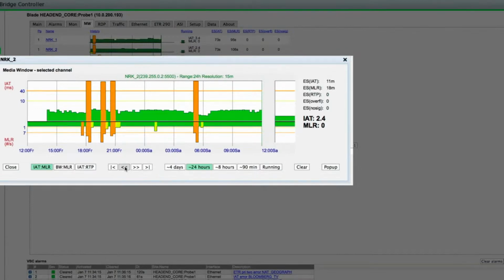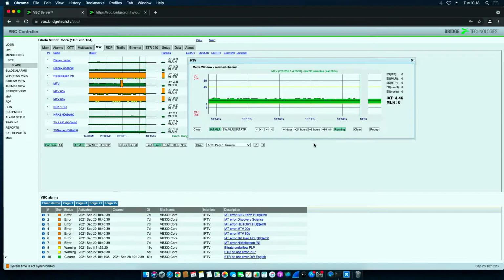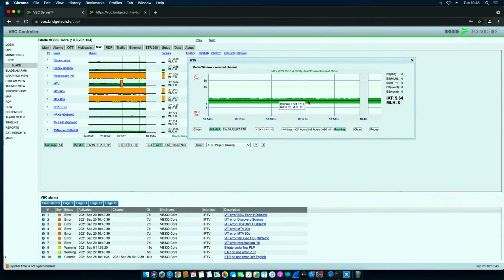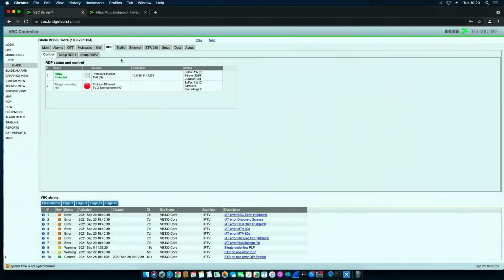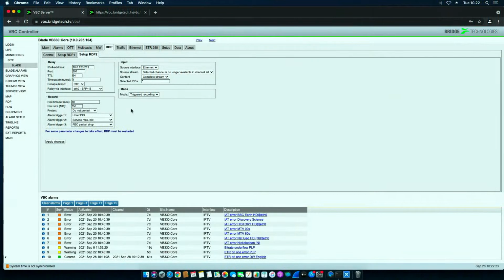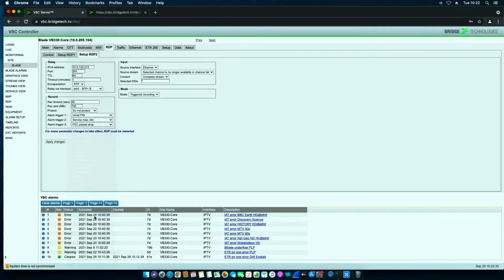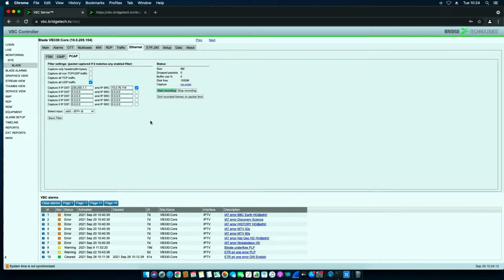28th September - Probe Technologies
The Bridge Show live from Oslo Norway, hosted by Simen K. Frostad and Damian Hatwell. Today we discuss some of the amazing technologies we've made over the years including the MediaWindow™, RDP™, PCAP Recording™ and FSM™.